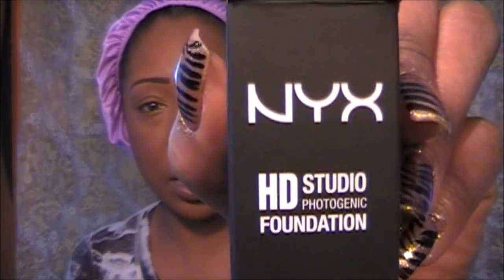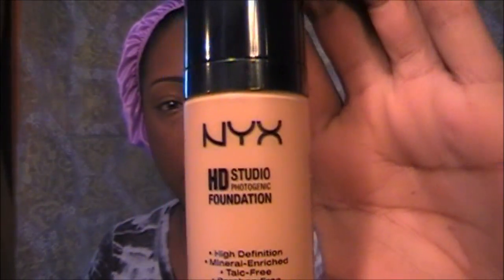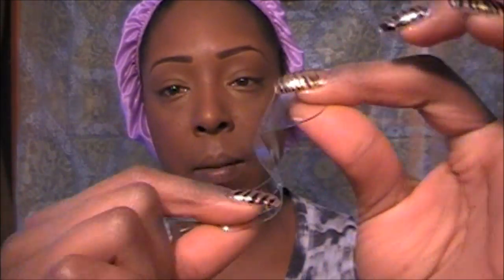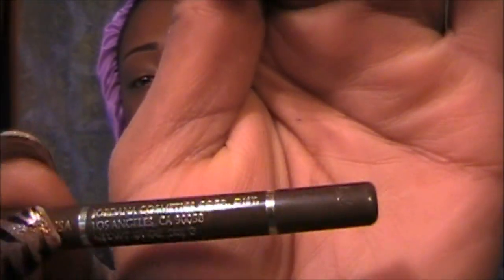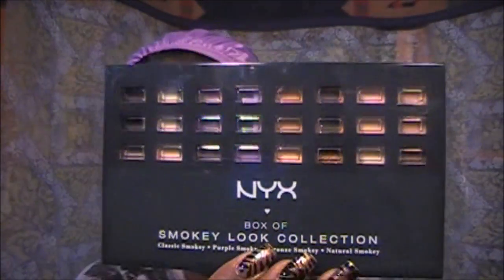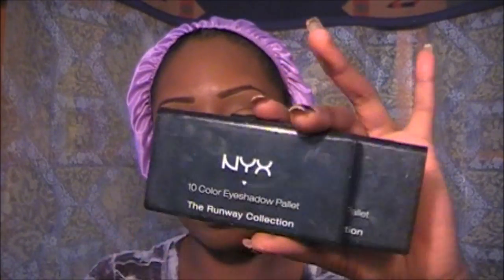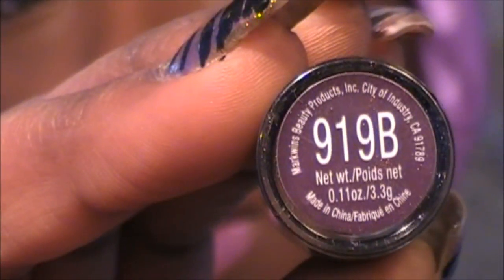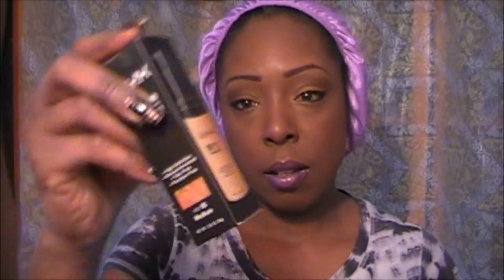Pork Daisy.Com Review NYX product Review.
Hey yall this is my review on PorkDaisy.com. I was sent a few items to review and I do have to say I love NYX eyeshadows! They are very pigmented and glide right on for a beautiful look. However the foundation that was sent was not my color so I could not really review it. They should have darker colors in the HD Foundation, The Lip Cream I didnt like because when it dried matte it looked cakey on my lips, it could just be the color because I have seen other women here on you tube rock the lip creams with no problem. The eyebrow kit is bomb for those who just need to fill in their brows and not have to draw them completely as I do.